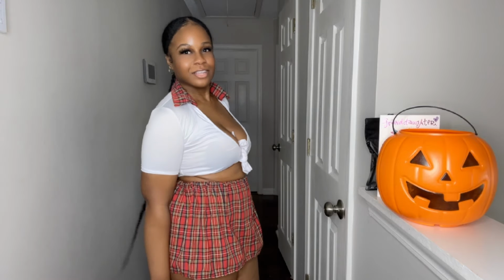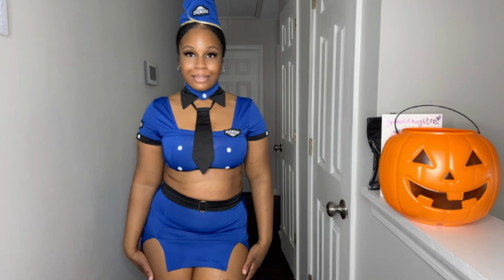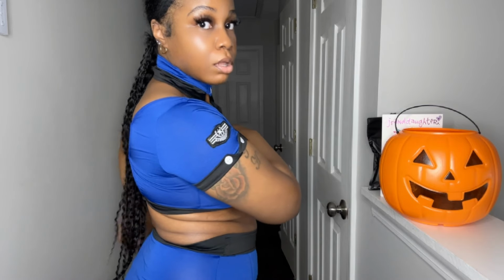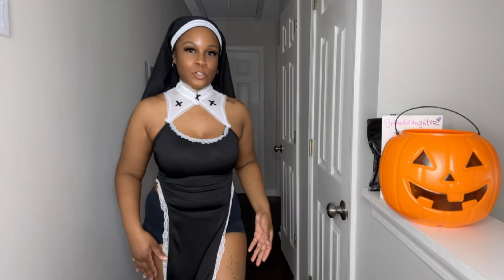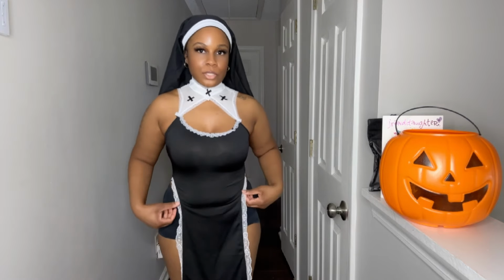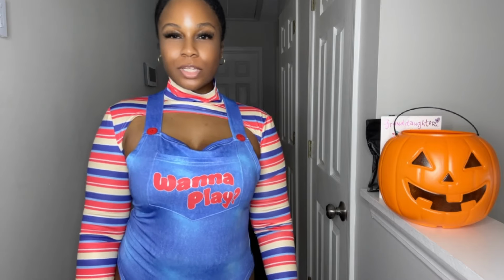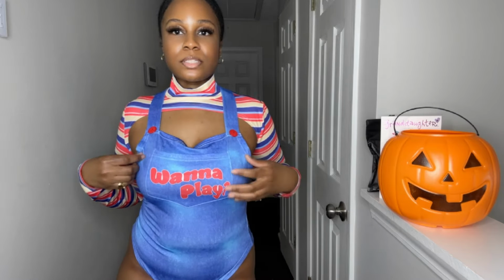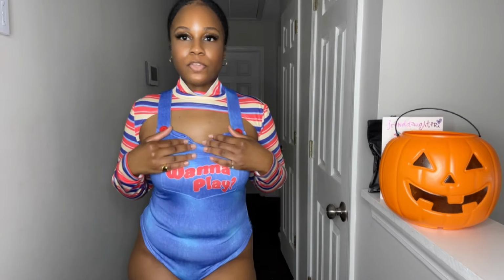HALLOWEEN COSTUMES TRY ON HAUL!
I hope you enjoyed this halloween costume haul! This video almost didn't happen. I appreciate those that enjoy my content no matter what! Thanks for your genuine support! 💜